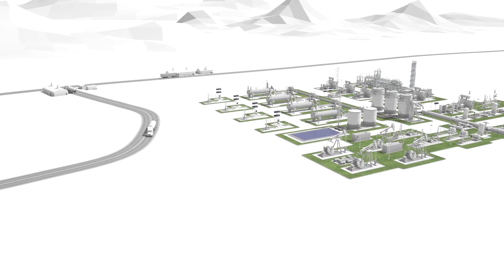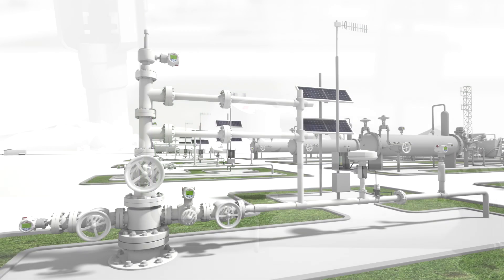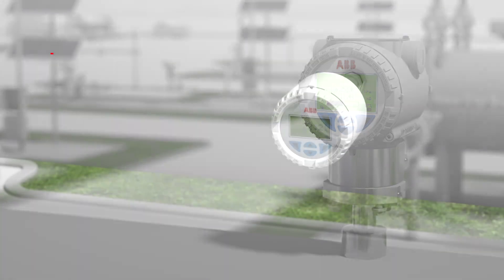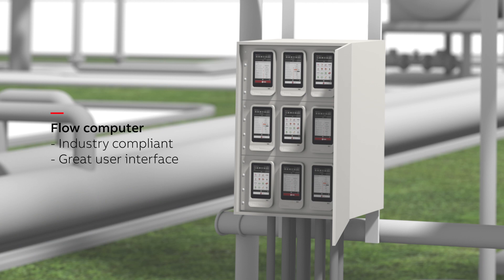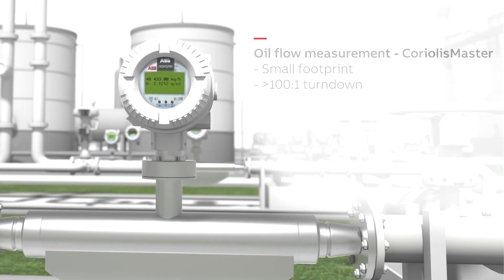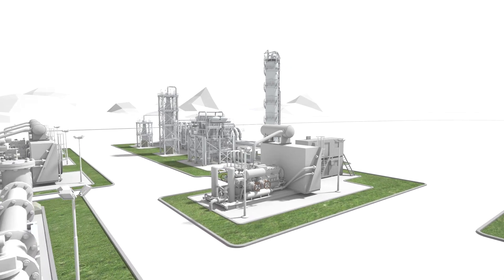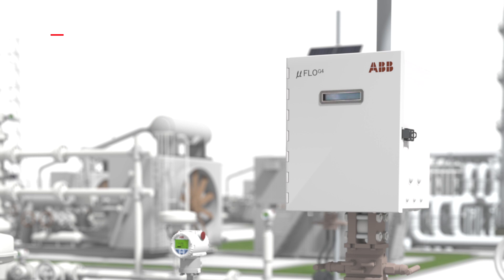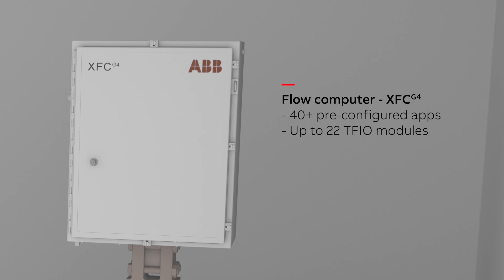Oil & gas measurement and automation made easy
Whatever your application, ABB provides a wide range of instrumentation, analyzers and automation solutions for the upstream oil and gas chain to help you manage your operations safely, productively and profitably.

Take a look at our new upstream oil and gas tour animation to see how our products can help you optimize the operation of your upstream oil and gas installations.